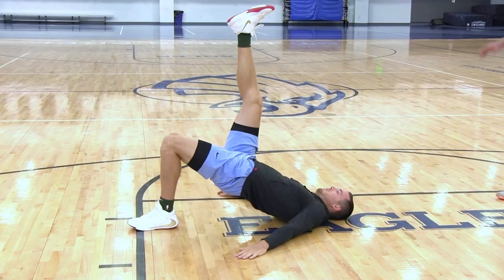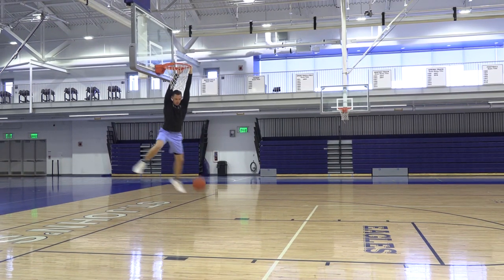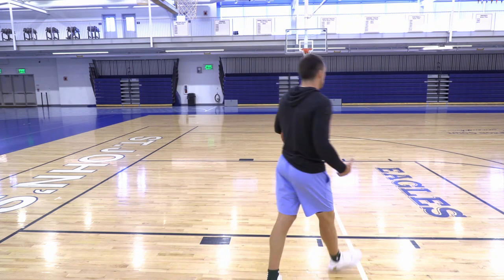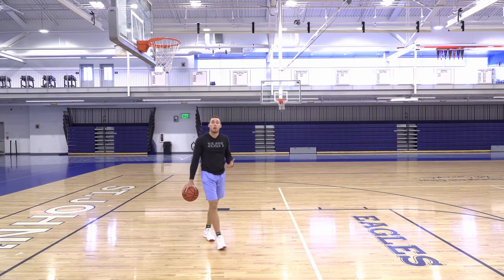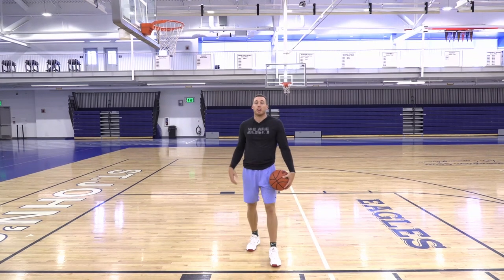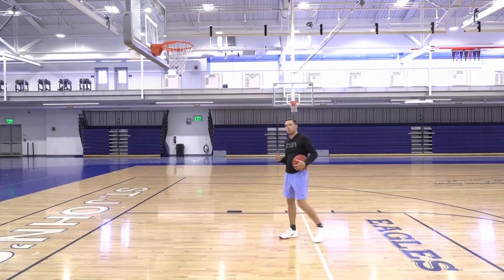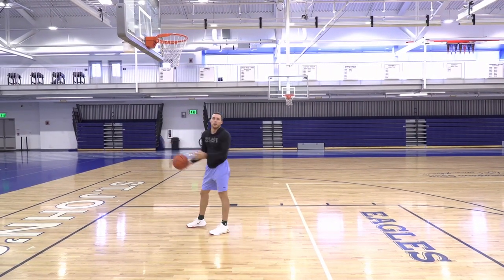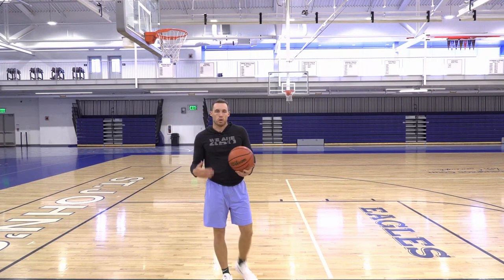Tips to Increase Vertical Leap to Dunk Basketball - Pat Connaughton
Increase Vertical Leap For Dunking Basketball with Pat Connaughton //

In this Basketball Motivation video, Pat Connaughton explains how to increase your vertical leap for dunking a basketball.

Pat Connaughton is an American pro basketball player.  Pat currently plays in the NBA for the Milwaukee Bucks. He plays as a Shooting Guard.Pat has also played for the Notre Dame Fighting Irish baseball and men's basketball teams.